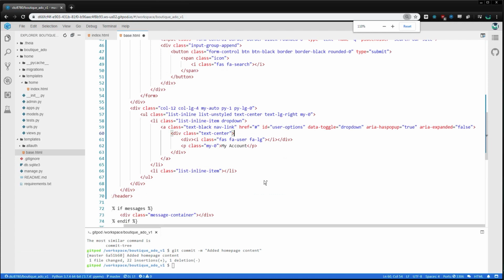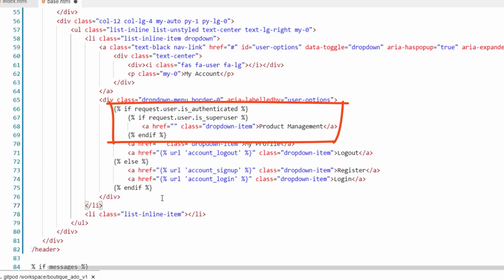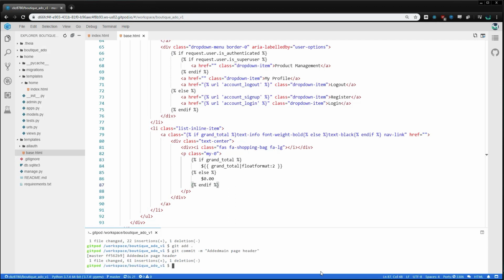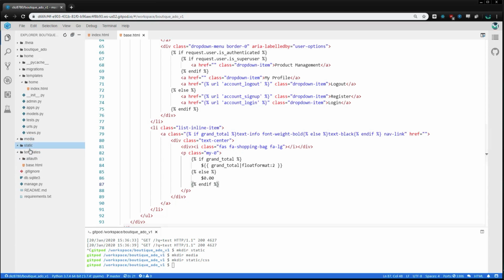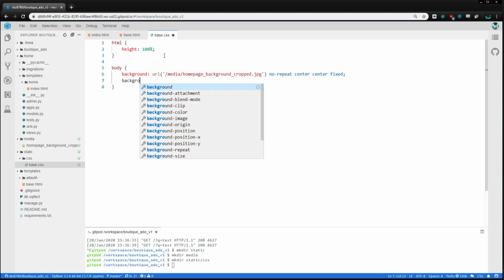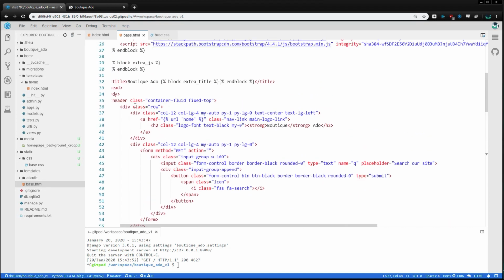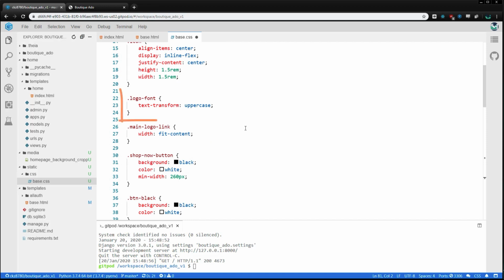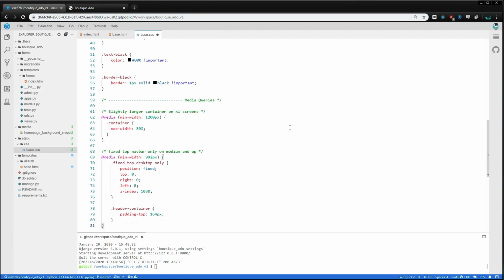E 009 Django E commerce Homepage and Top Header Pa